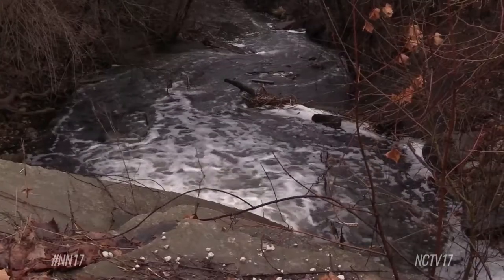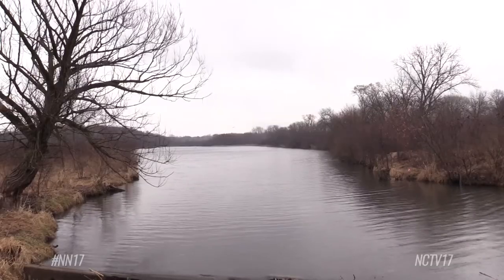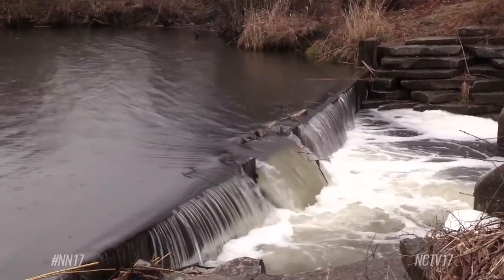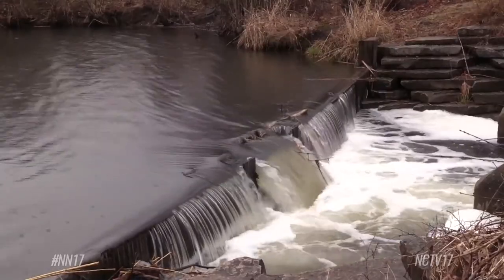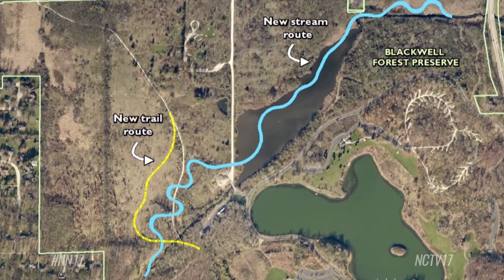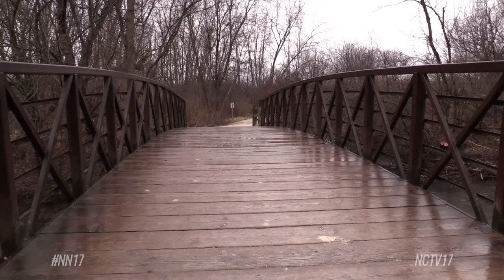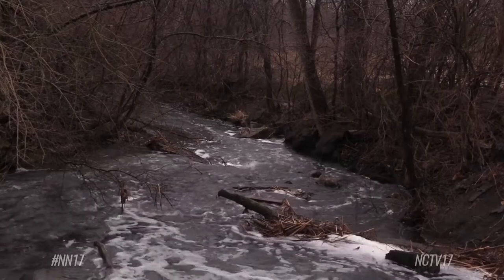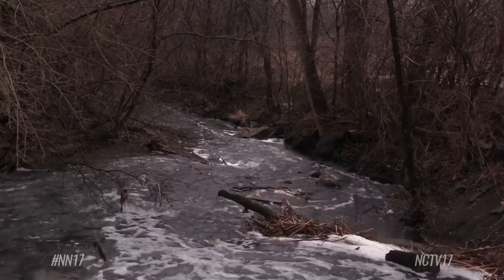DuPage Forest Preserve Continues Restoration Project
The DuPage Forest Preserve is set to take on the second phase of the Spring Brook Creek restoration project, which will create a new stream.

The work is expected to begin later this month and should alleviate some of the creek’s current problems.

“There is a weir, that’s acting like a dam, that’s actually preventing water from free flowing and it’s backing up silt and sediment behind the dam. And these conditions are not good for wildlife,” said Scott Meister, manager of natural resources at the DuPage Forest Preserve.

Construction crews are planning to remove the dam while also creating twists and turns in the creek, which will allow the stream to run a little slower.

“We incorporate different types of habitat features when we meander the creek as well. This will provide better habitat for fish, mussels, and macro invertebrates like bugs, dragonflies, and damselflies,” said Meister.

Part of the project also includes restoring a trail bridge, allowing for service vehicles to pass over in case of emergency. Cost estimates for the project are around $7.5 million.

The project is expected to take about two years, during which the west branch DuPage River Trail and Youth Campground will be closed.

Naperville News 17’s Christian Canizal and Aysha Ashley Househ reports.